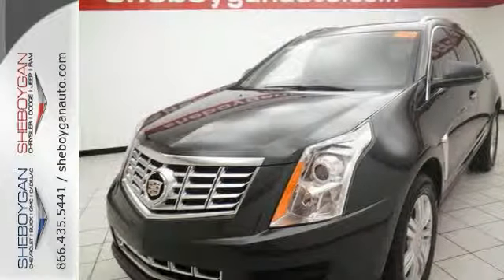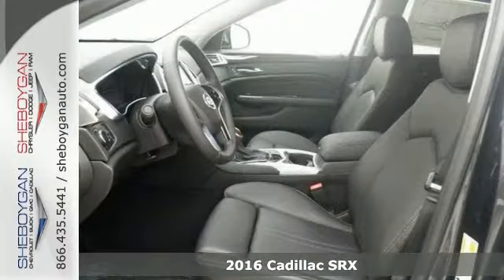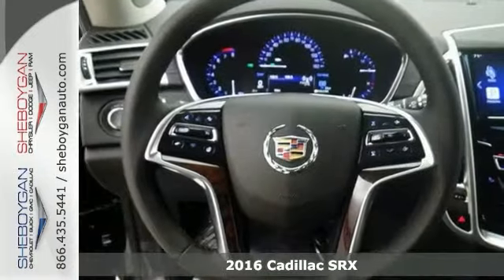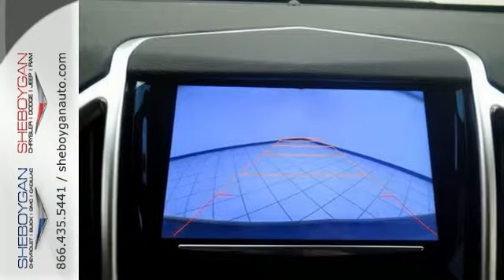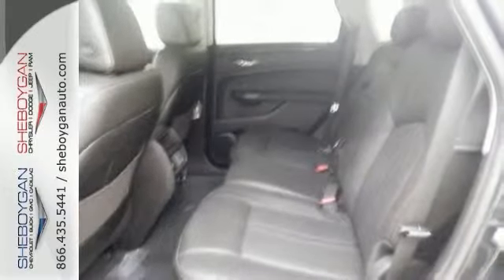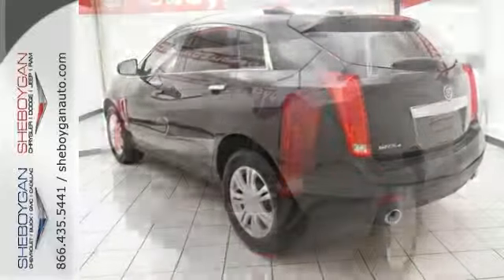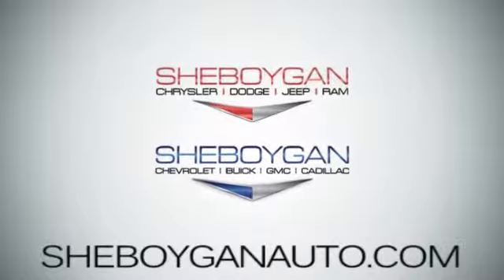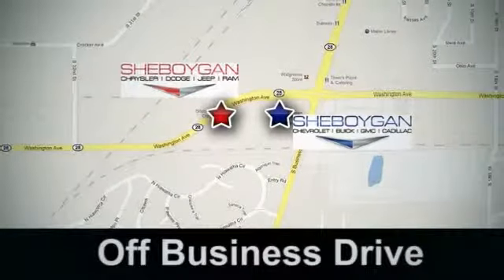2016 Cadillac SRX Appleton WI Green Bay, WI Z2732 - SOLD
Year: 2016
Make: Cadillac
Model: SRX
Trim: Luxury Collection
Engine: 3.6L V6
Transmission: Automatic 6-Speed
Color: Graphite Metallic
Stock #: Z2732
VIN: 3GYFNEE36GS509566
Classy! Are you interested in a simply terrific car? Then take a look at this trusty 2016 Cadillac SRX Luxury Collection** Standard features include: Leather seats Bluetooth Remote power door locks Power windows with 4 one-touch Sunroof - Express open/close glass Heated drivers seat Automatic Transmission 4-wheel ABS brakes Air conditioning with dual zone climate control Audio controls on steering wheel Universal remote transmitter Traction control - ABS and driveline Driver memory seats Memory settings for 2 drivers Multi-function remote - Trunk/hatch/door/tailgate windows remote engine start Tilt and telescopic steering wheel Power heated mirrors 8-way power adjustable drivers seat Heated passenger seat Head airbags - Curtain 1st and 2nd row Passenger Airbag 308 hp horsepower 3.6 liter V6 DOHC engine 4 Doors All-wheel drive Heated steering wheel Remote window operation Compass External temperature display Tachometer Interior air filtration Overhead console - Mini Power Activated Trunk/Hatch - Power liftgate Power steering Clock - In-radio display Trip computer Auto-dimming mirrors - Electrochromatic driver only Power retractable mirrors Reverse tilt mirrors - Dual mirrors Satellite communications - OnStar Guidance Rear spoiler - Lip Extended sunroof Intermittent window wipers Rain sensing window wipers Privacy/tinted glass Rear wiper 8-way power adjustable passenger seat Reclining rear seats Rear bench seats Climate controlled - Driver and passenger heated-cushion driver and passenger heated-seatback Front seat type - Bucket Daytime running lights Dusk sensing headlights Stability control 4WD Type - Automatic full-time Keyless Ignition - Doors and push button start Remote engine start Tire pressure monitoring system Transmission hill holder Rear defogger Center Console - Full with covered storage Chrome grill... Are you looking for a Dealership you can trust and actually enjoy your car buying experie

Address:
3400 S. Business Drive